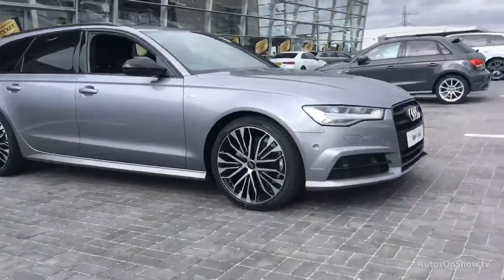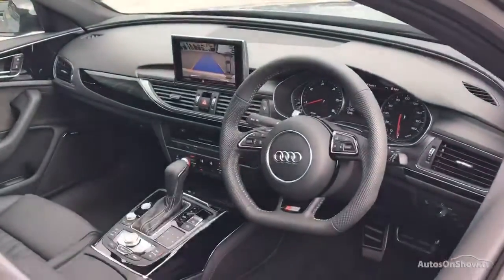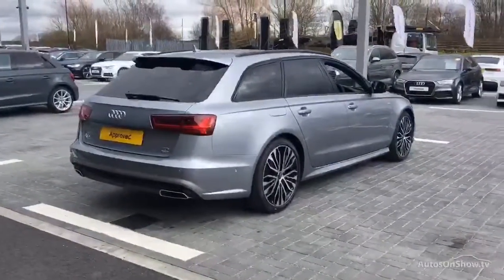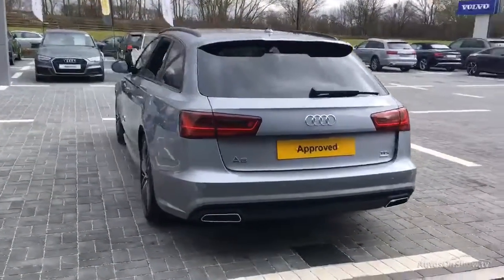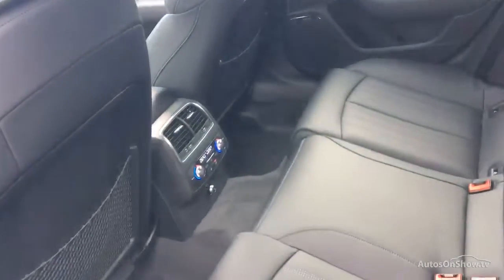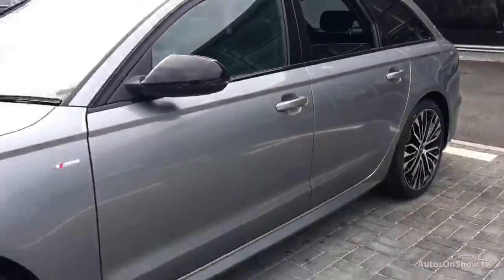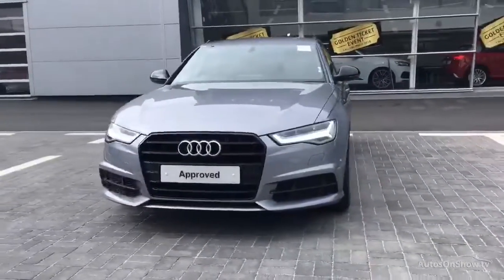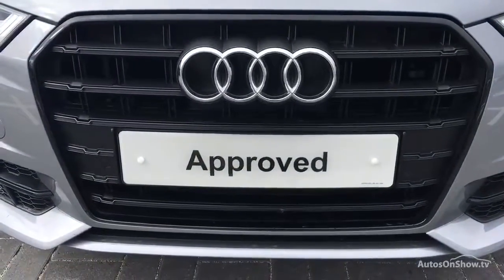AUDI A6 AVANT TDI ULTRA S LINE BLACK EDITION GREY 2017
2017 AUDI A6 AVANT TDI ULTRA S LINE BLACK EDITION ESTATE DIESEL, in GREY